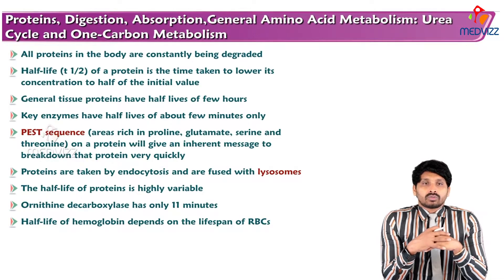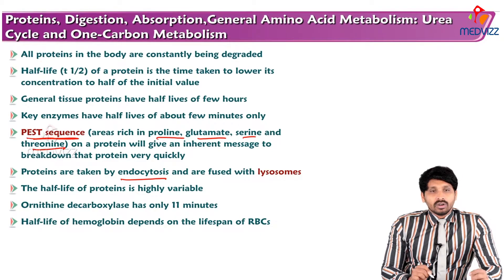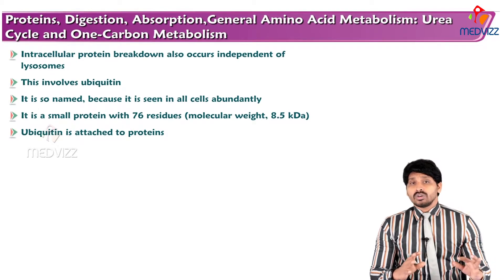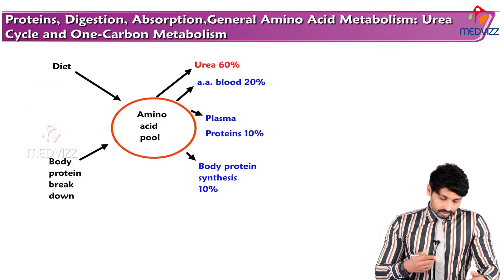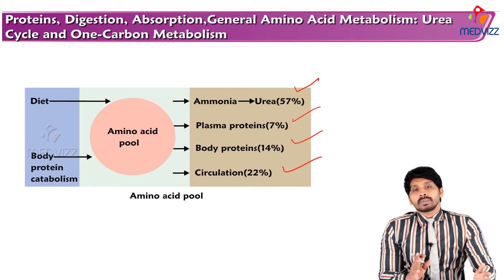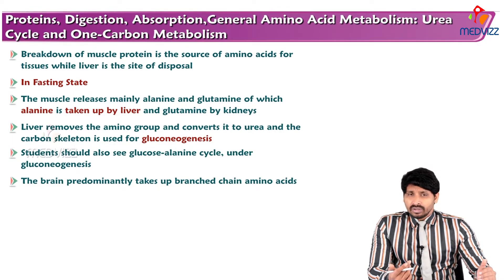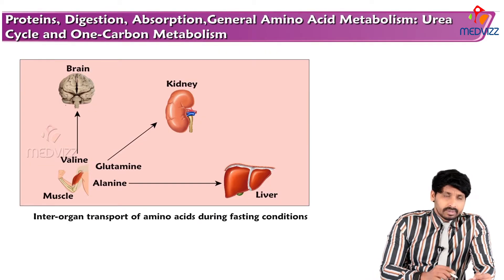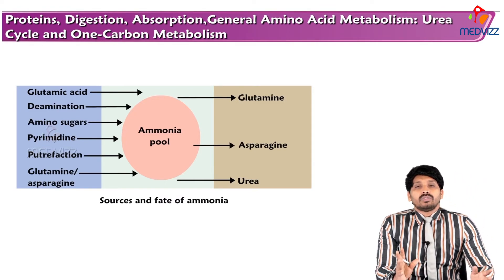170. Degradation Of Proteins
The levels of proteins within cells are determined not only by rates of synthesis, but also by rates of degradation. The half-lives of proteins within cells vary widely, from minutes to several days, and differential rates of protein degradation are an important aspect of cell regulation. Many rapidly degraded proteins function as regulatory molecules, such as transcription factors. The rapid turnover of these proteins is necessary to allow their levels to change quickly in response to external stimuli. Other proteins are rapidly degraded in response to specific signals, providing another mechanism for the regulation of intracellular enzyme activity. In addition, faulty or damaged proteins are recognized and rapidly degraded within cells, thereby eliminating the consequences of mistakes made during protein synthesis. In eukaryotic cells, two major pathways—the ubiquitin-proteasome pathway and lysosomal proteolysis—mediate protein degradation.